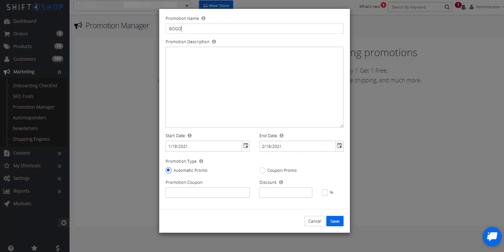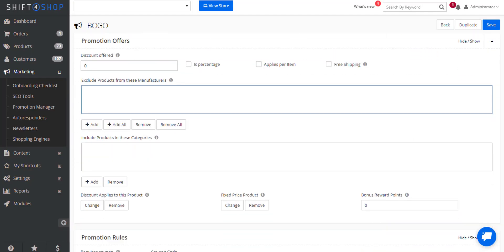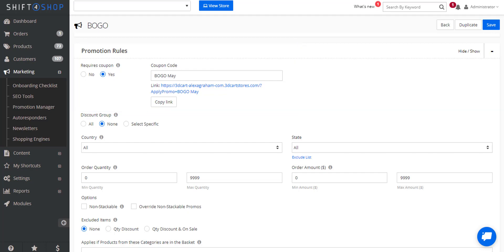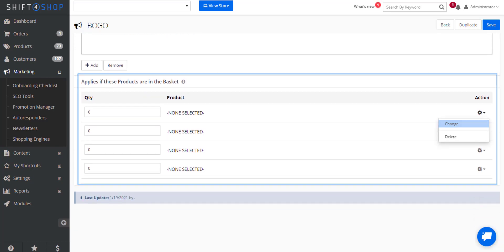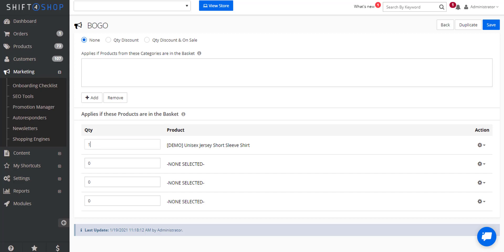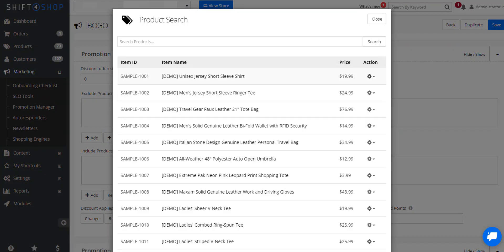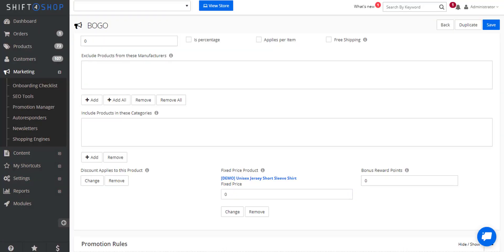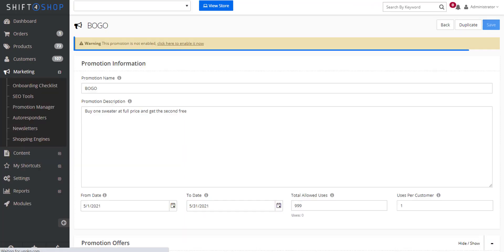How to offer a buy one get one free promotion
How to set up Shift4Shop's Shopping Cart "Buy 1 Get 1 Free" Promotion. To learn more about the Shift4Shop e-Commerce Solution, please